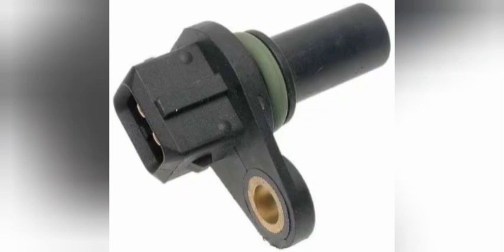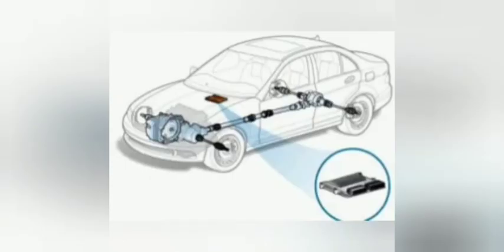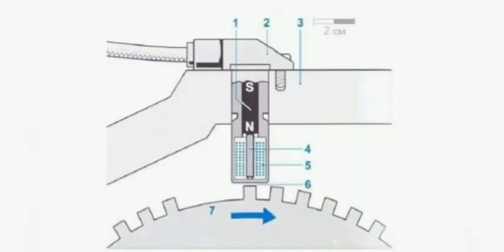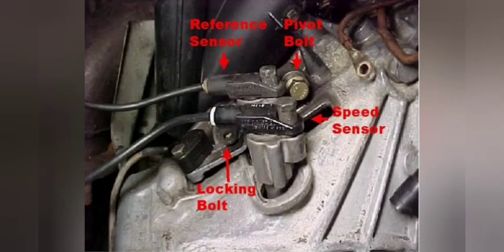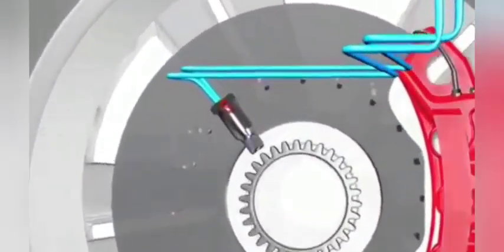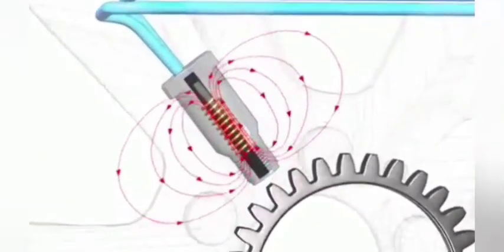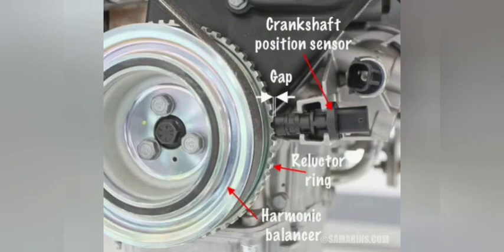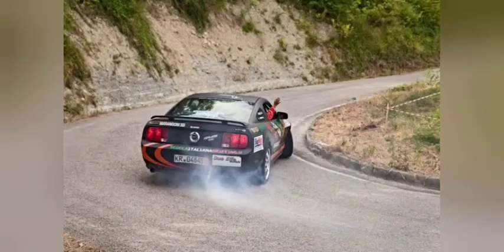Engine speed sensor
GS:- 05

Name: Mithelaash Yaadav D.
Roll number:19MTR048.
Part - Engine speed sensor
Name of the event: Gain it, Share it